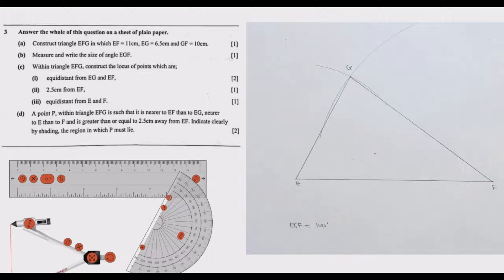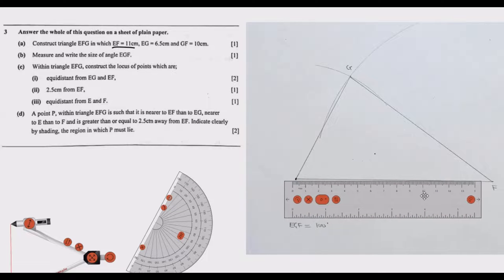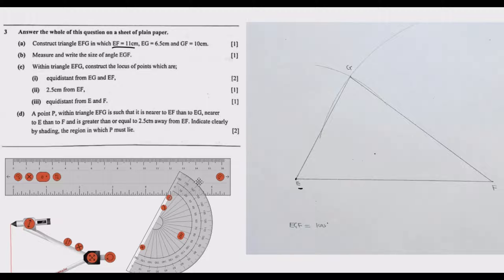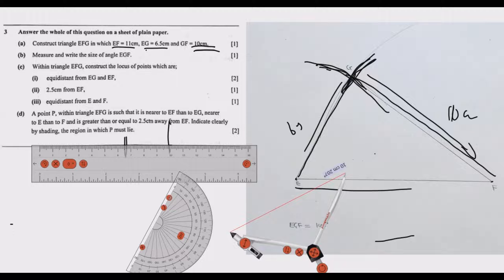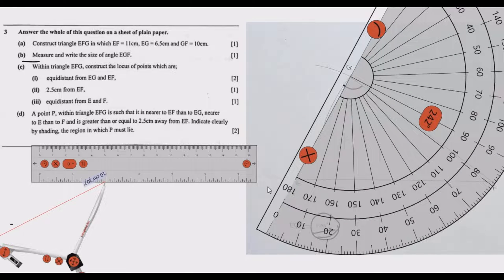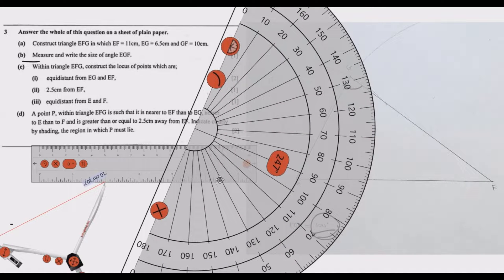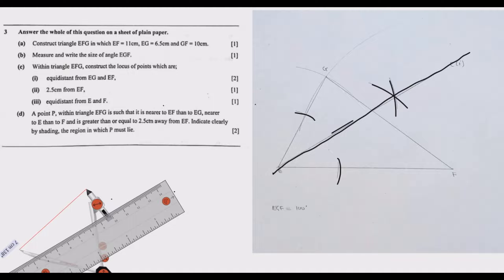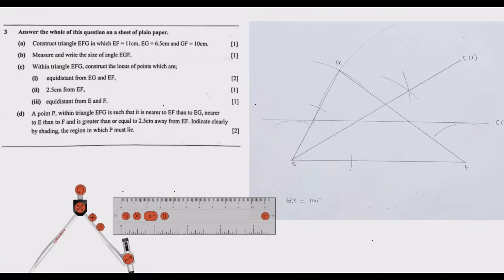2021 GCE Mathematics P2 Q3 Construction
In this video we provide detailed explanation on how to easily the Questions on Construction using an example from the 2021 GCE Mathematics  Paper 2 Examination by Examination Council of Zambia .We want you to succeed as a good grade in mathematics opens doors to so many great careers.